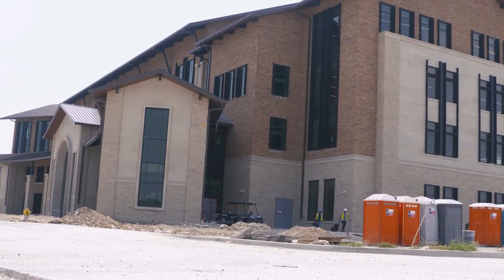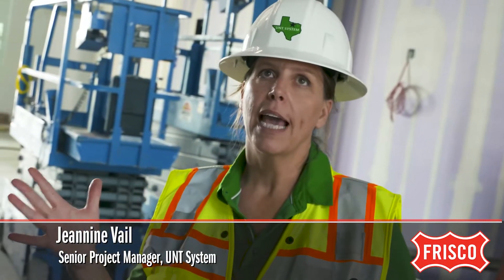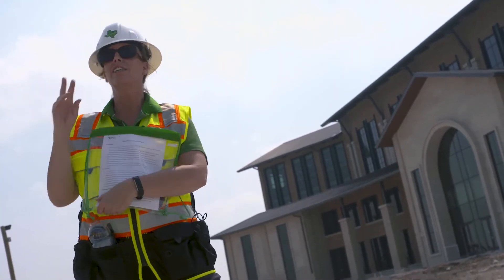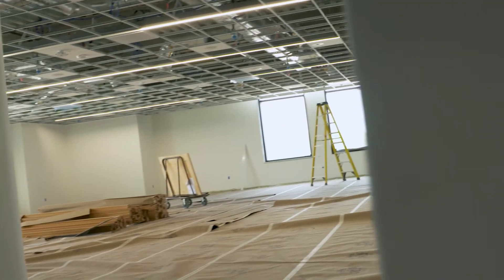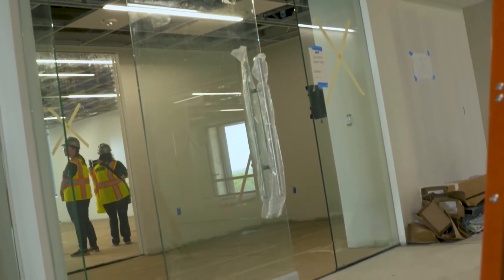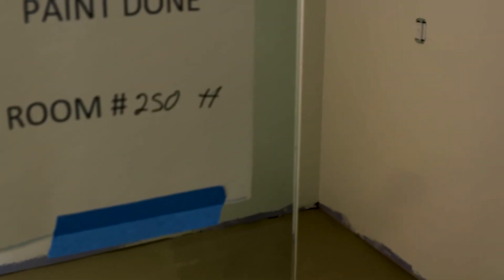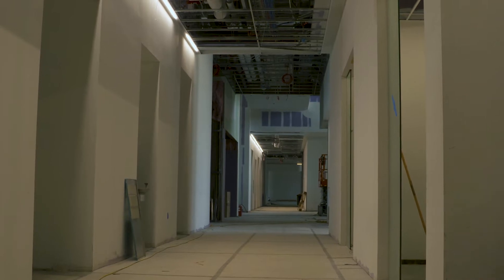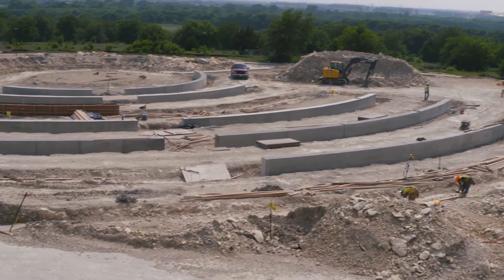Progress in Motion - UNT at Frisco Construction Update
Construction is close to completion on the 4-story, 135,000 square foot building on the campus of UNT at Frisco. Classes are expected to begin there next January. Learn more in this week’s